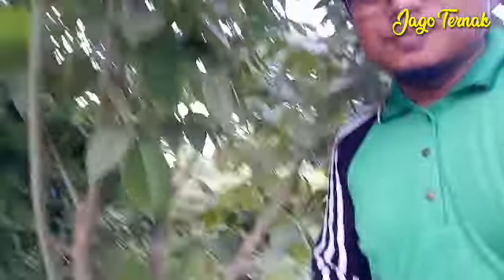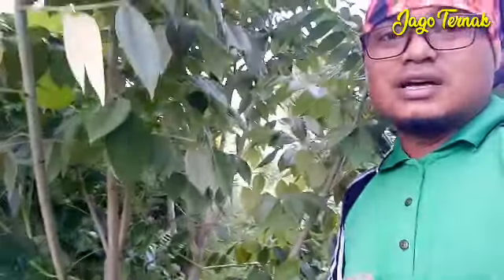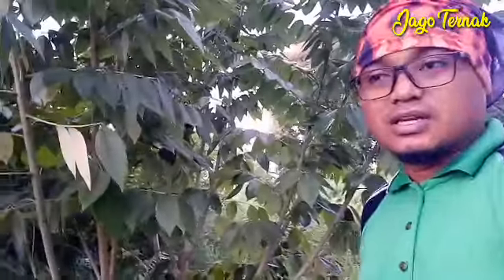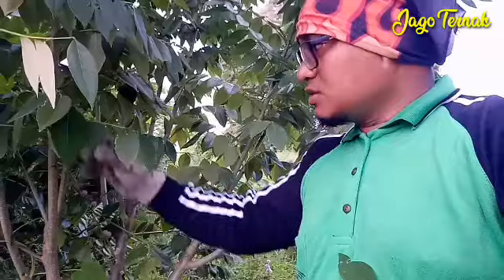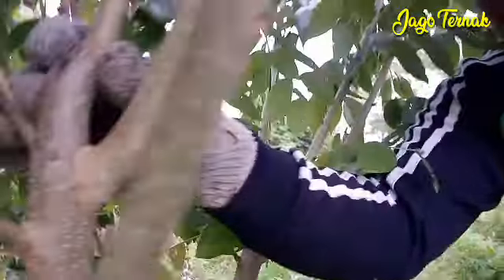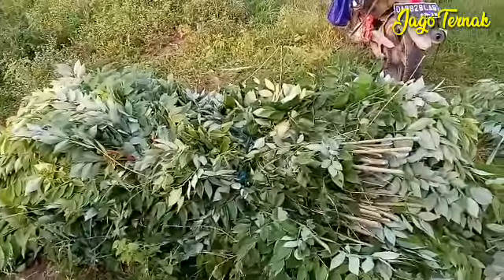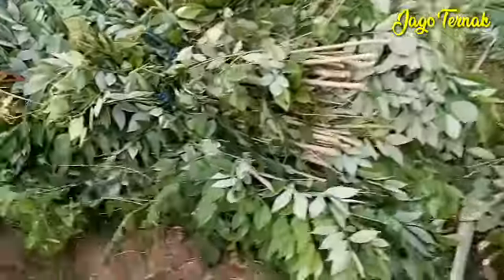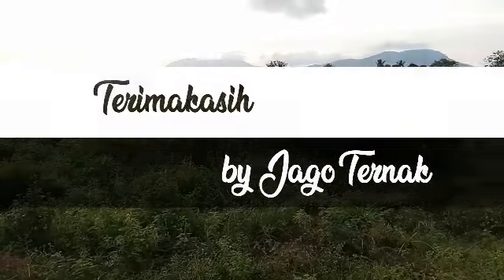Ciri Ciri Gamal Siap panen, Bank pakan Untuk Kambing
assalamualaikum wr wb. kini jago ternak berbagi untuk informasi gamal yang sudah siap panen, dan siap untuk di berikan kepada kambing.
gamal jngn sampai terlalu muda karena daging kulit masih tipjs san kambing kurang suka tetapi jangan juga yerlalu tua karena daging kulit menjadi lengket ke batang pohon.